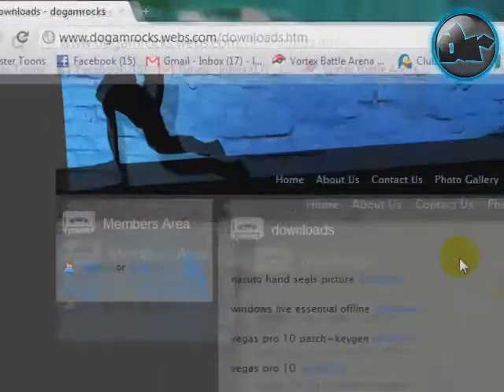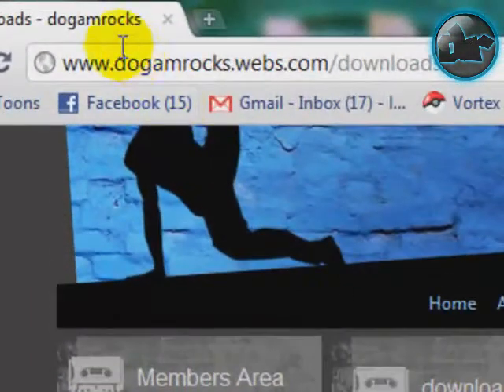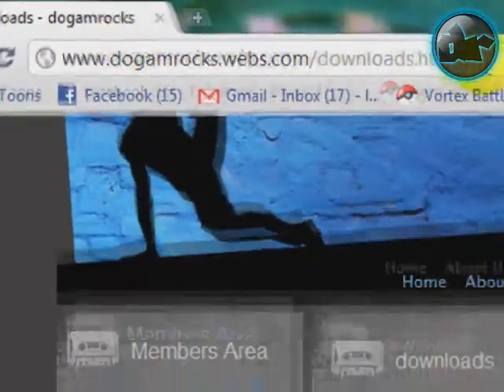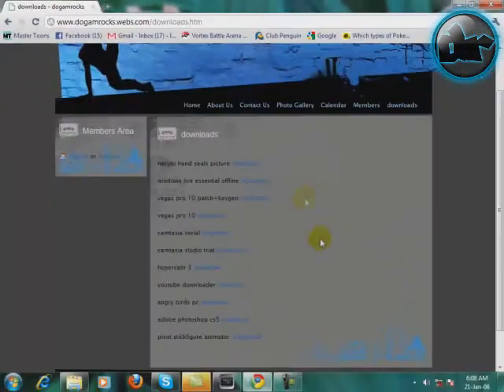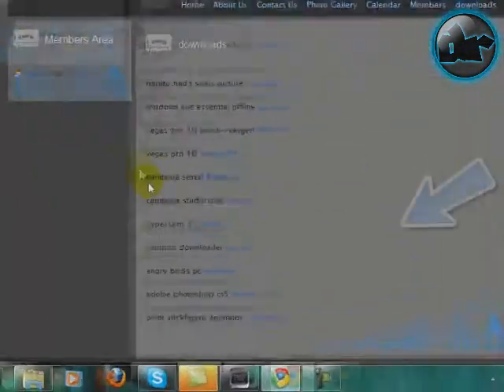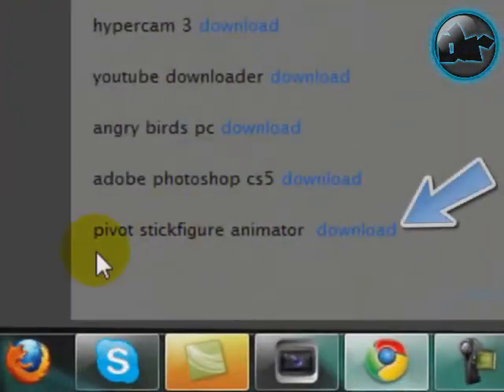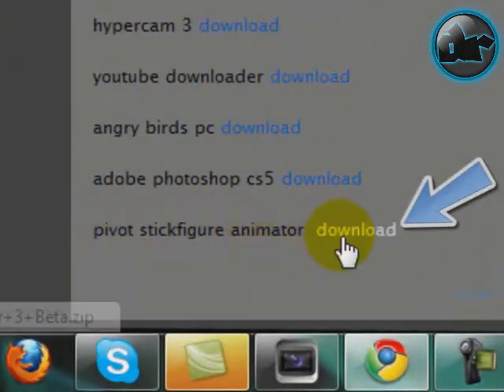how to download pivot stick figure animator for free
a quick video on how to download pivot stick animator for free